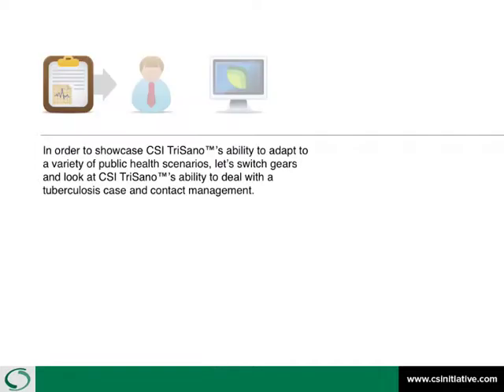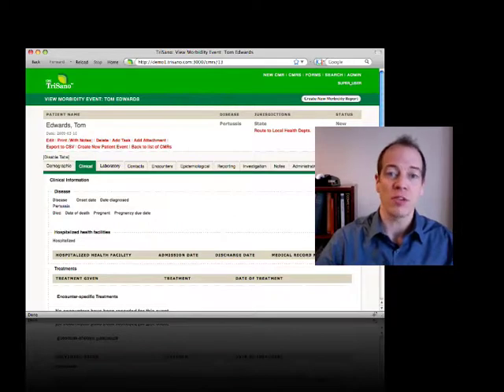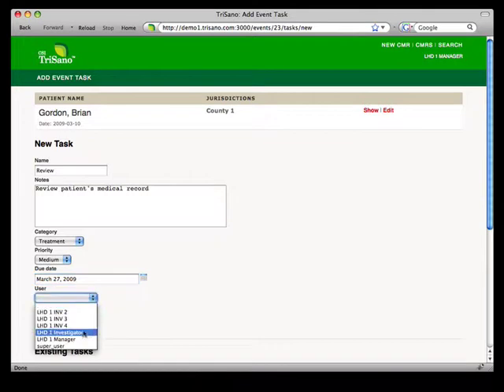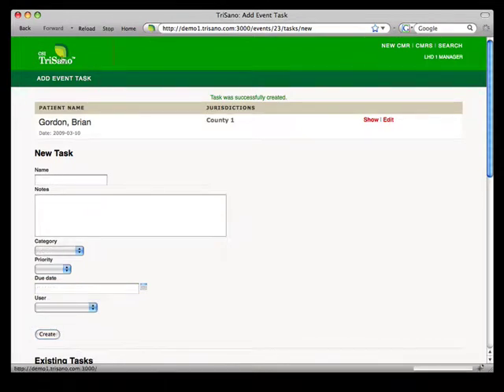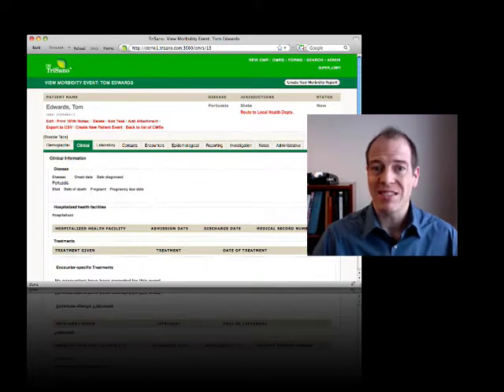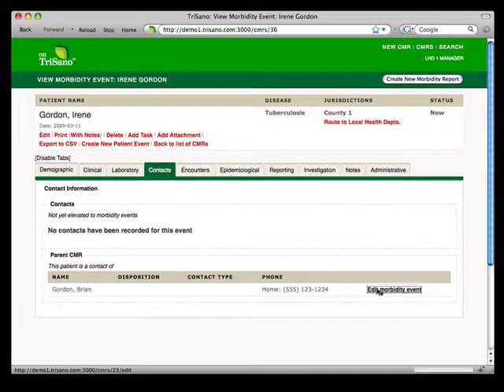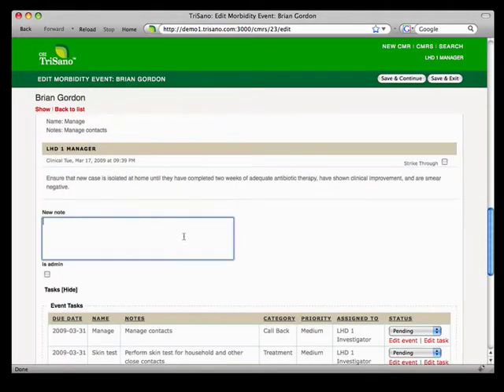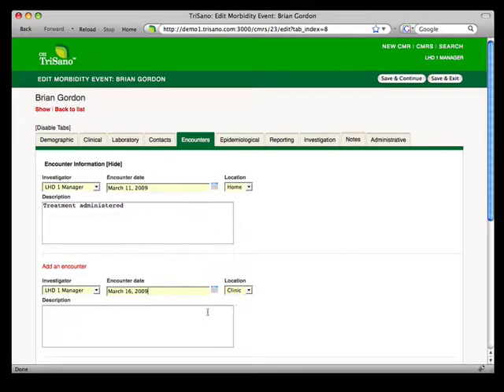CSI TriSano (TM) Case and Contact Management